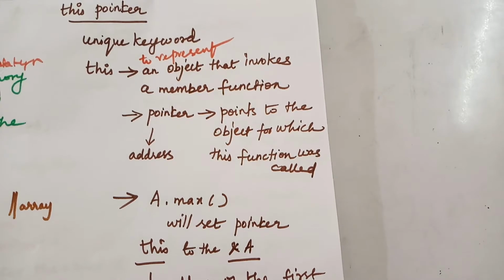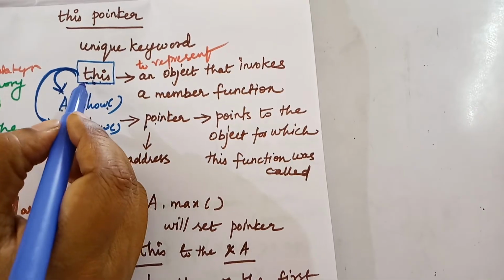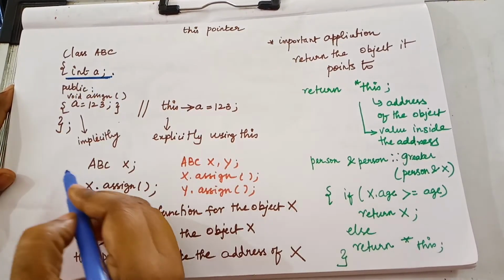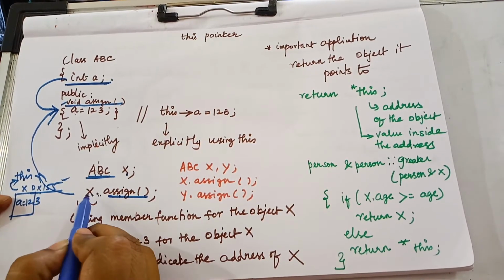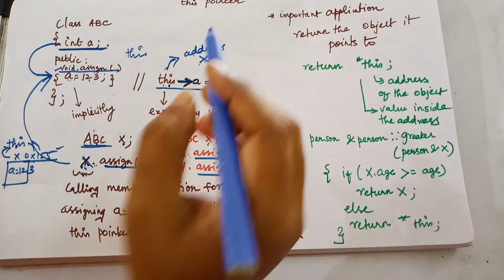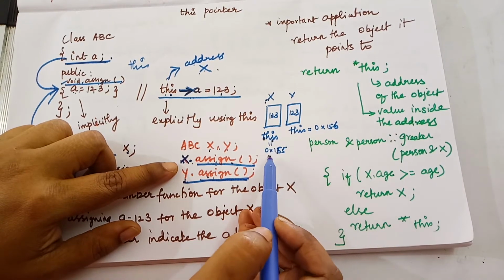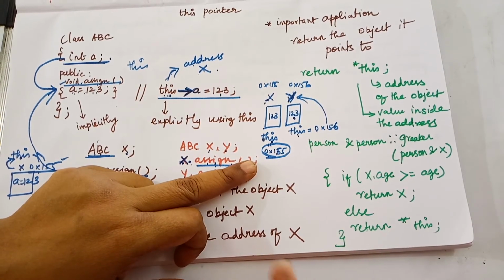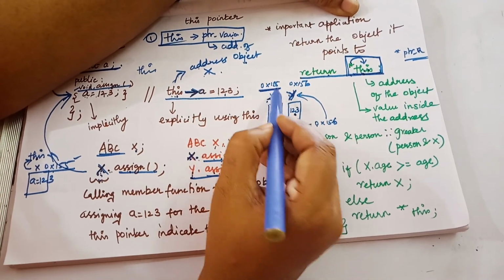17CS2012_813_Virtual Functions Part 2